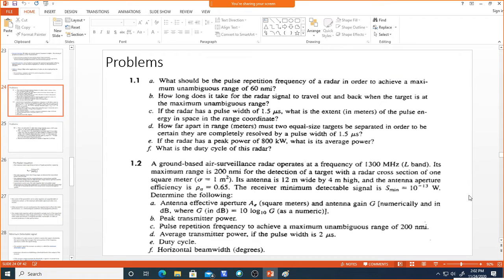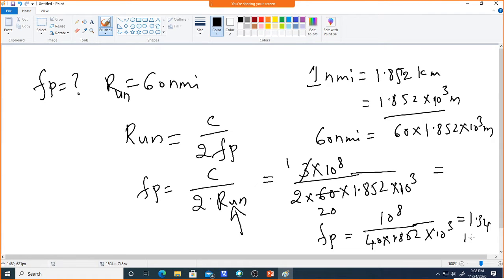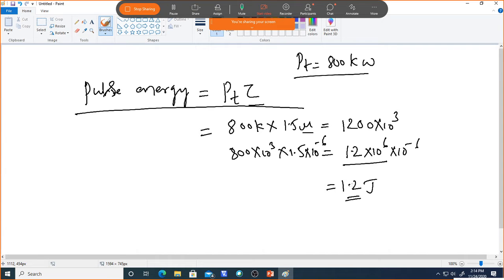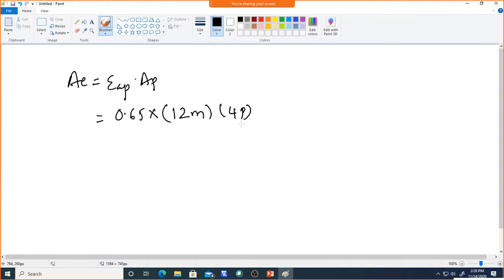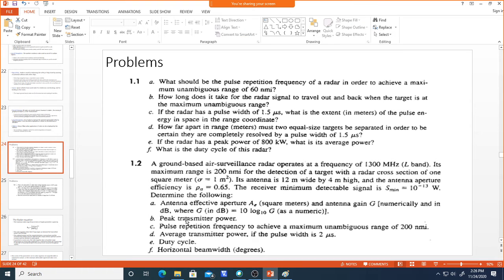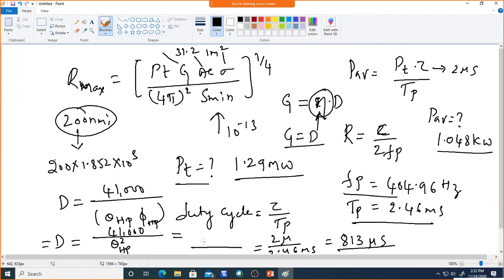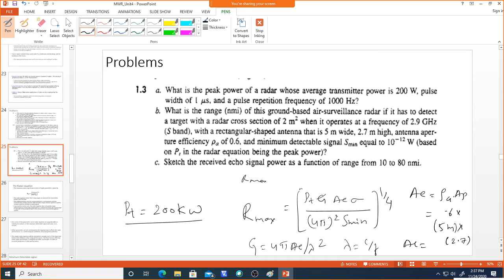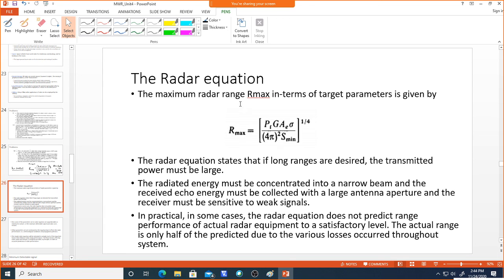MWR 24 11